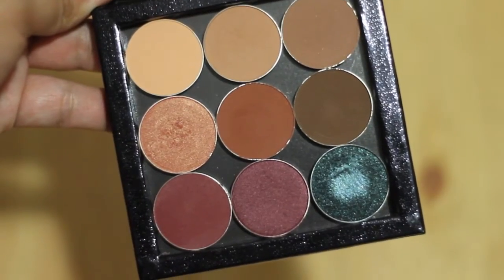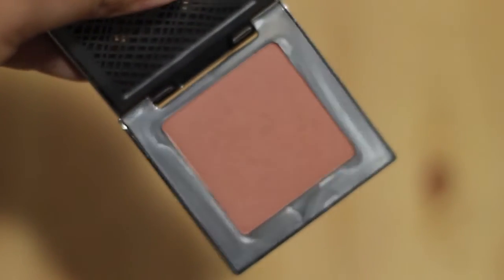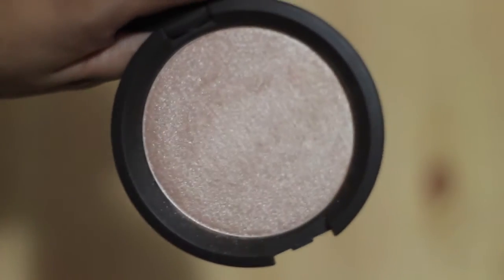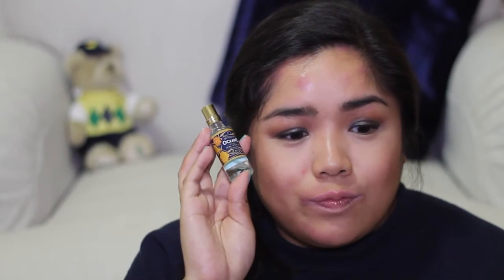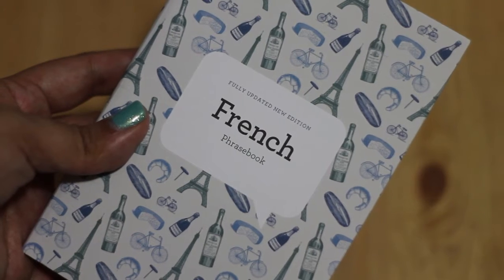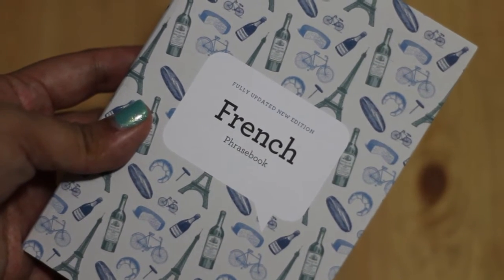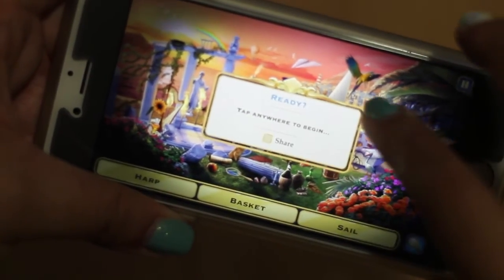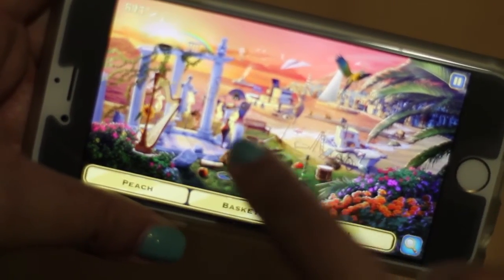June Favorites // 2015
HELLO! :] Another month, more favorites. All the products will be listed below!

Don't forget to let me know what your favorites from the past month were!

Oceane Eau de Parfum {I can't find it online but check Anthropologie stores!}